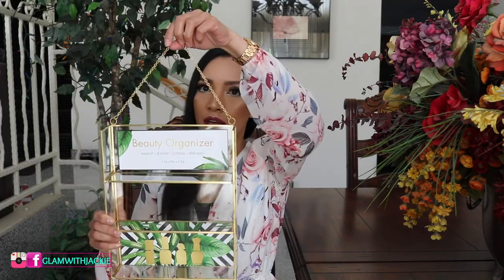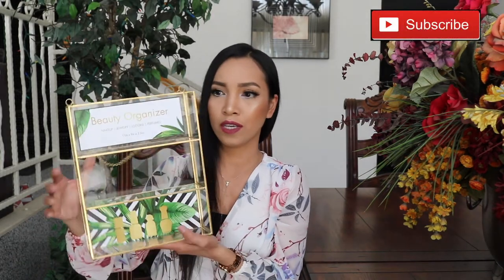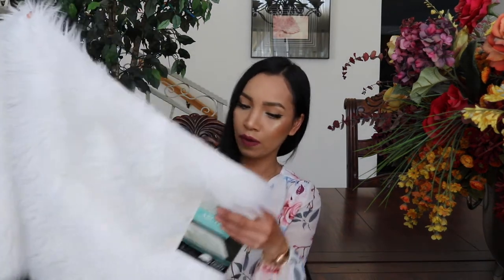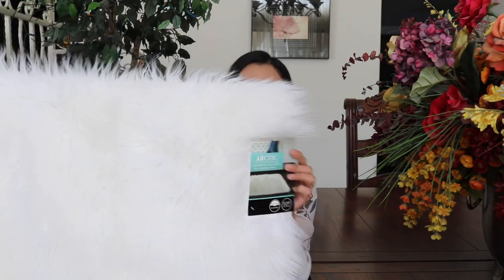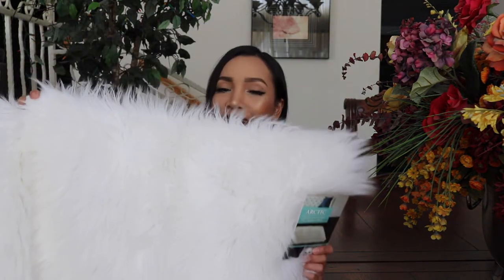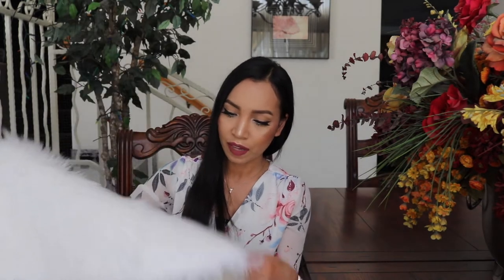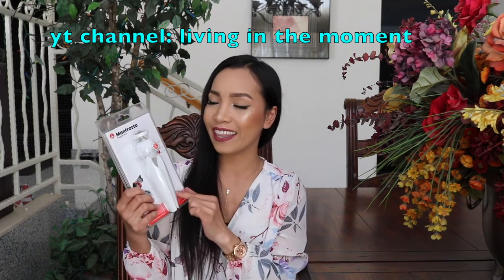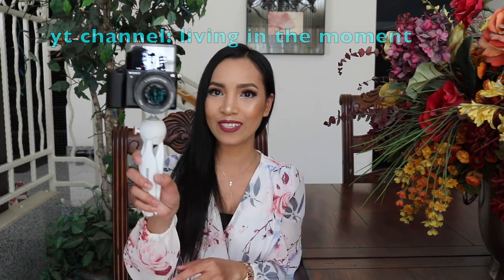MARSHALLS | Tj MAXX | HOME GOODS (BEAUTY ROOM DECOR HAUL) AND NEW VLOGGING CAMERA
I hope you guys enjoy this BEAUTY ROOM DECOR HAUL and NEW VLOGGING CAMERA video. THANK YOU GUYS SO MUCH FOR ALL YOUR LOVE AND SUPPORT!